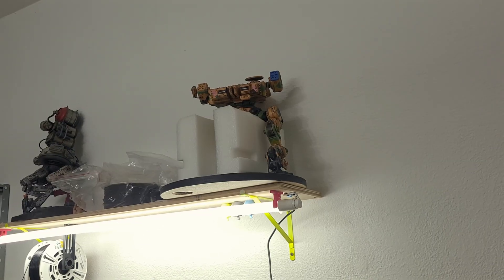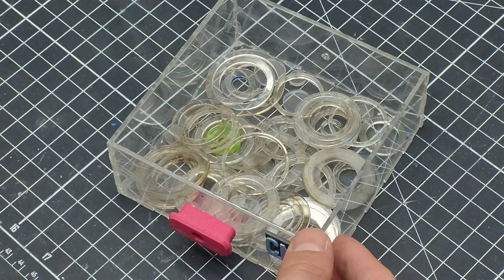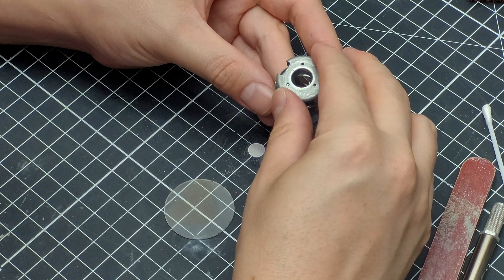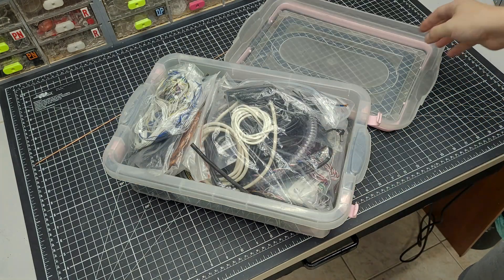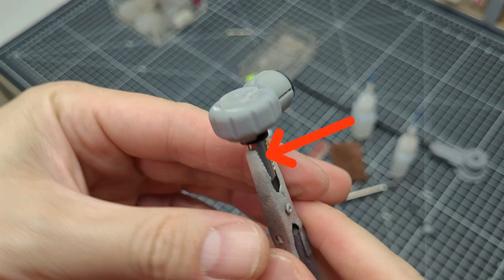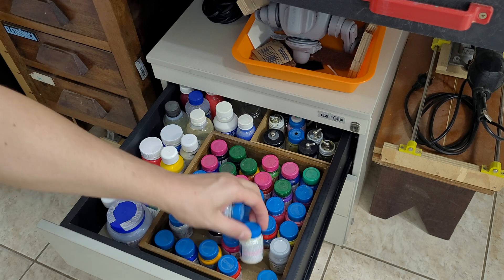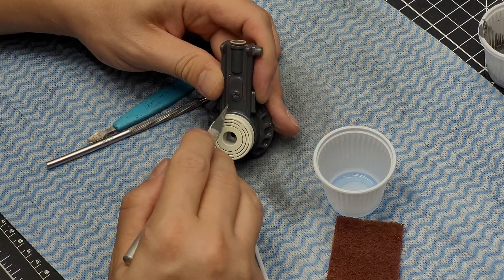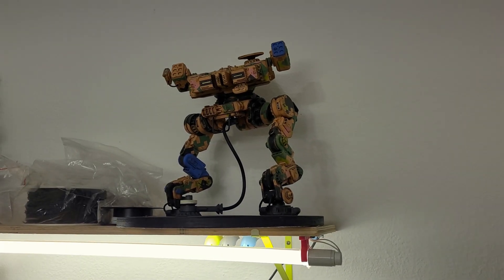Fixing Some BAD Design Choices!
Hi everyone! In this week's video I'll try to figure out how to correct a poor design choice I made on the Flamingo Combat Robot, where I used some ball joints for the ankles, which were to weak to support the weight of the robot. Join me as I try to come up with a solution to keep this beloved scratch build project safe :)

The organizers you see on my drawers are from Gridfinity, project by @ZackFreedman

Some of these tools I use on a daily basis, others are well know brands that could be useful on your model making journey!